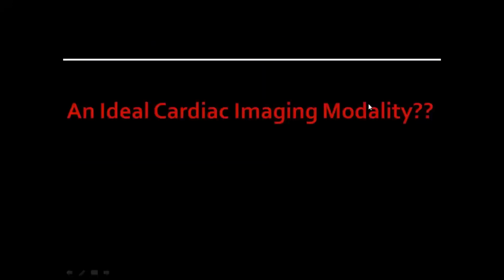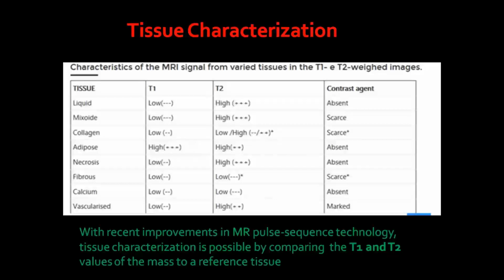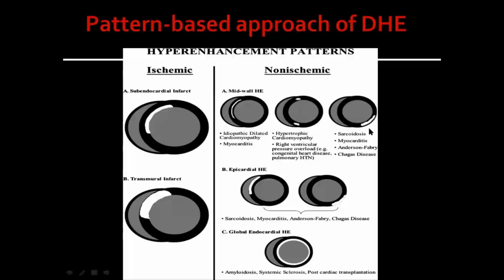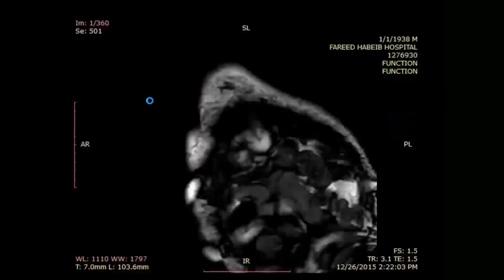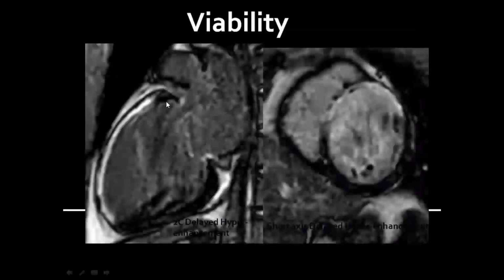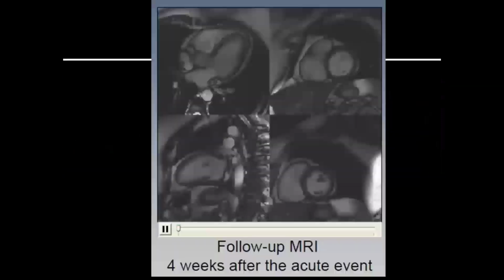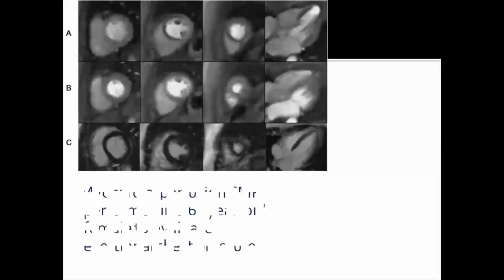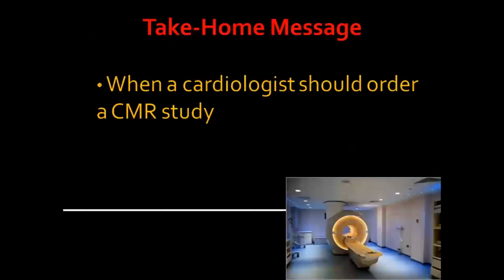Professor Abdalla El-Agha CMR 2021